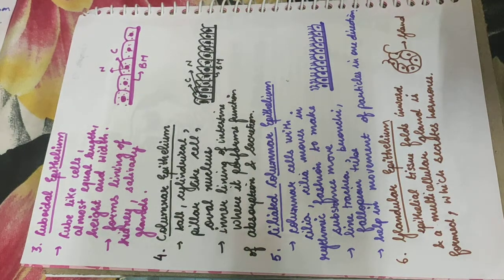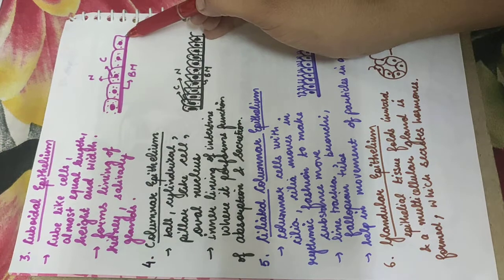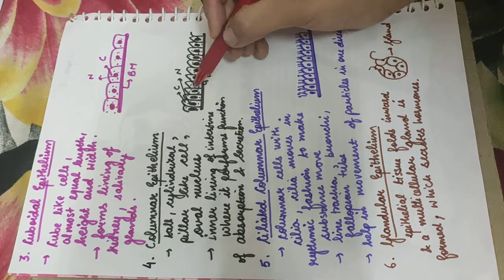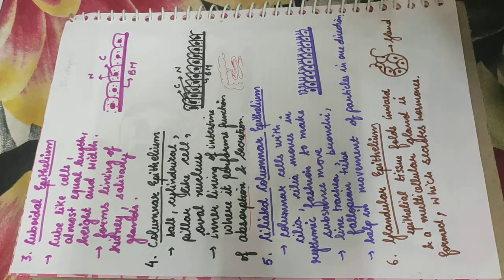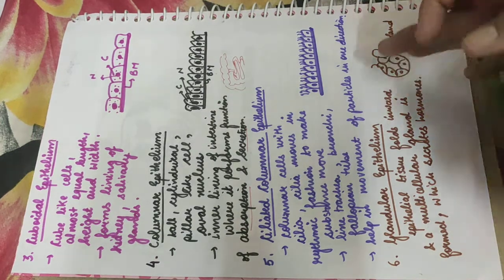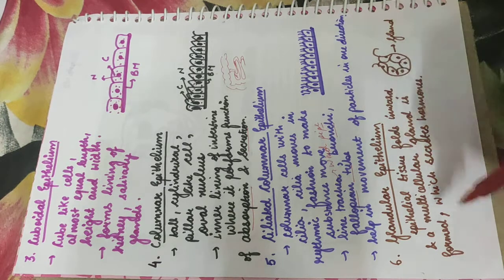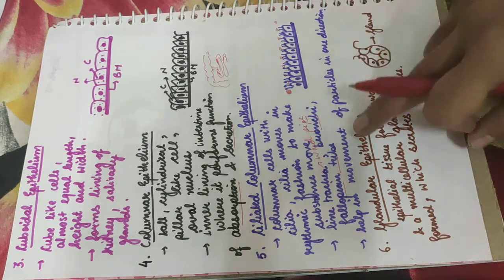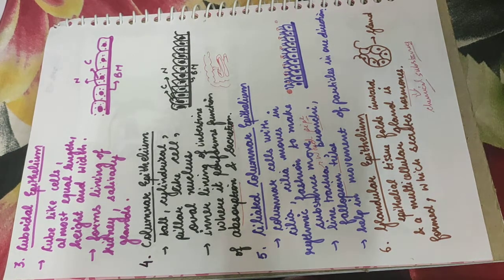Class 9 Science CBSE Lesson-6 (Tissues) Topic-Epithelial Tissue (part-2)